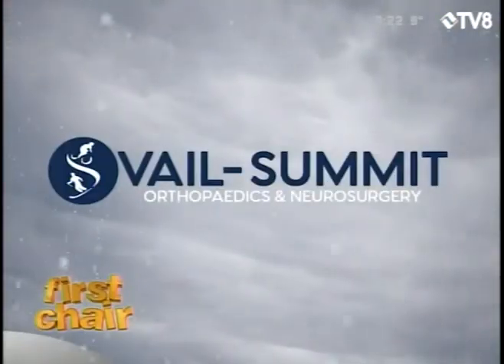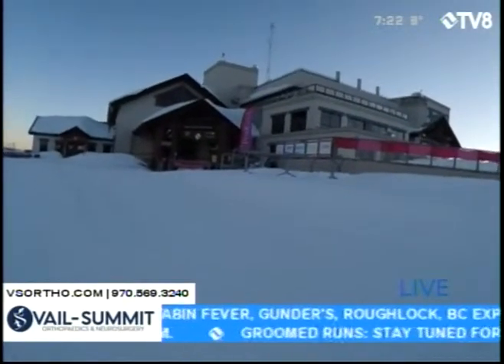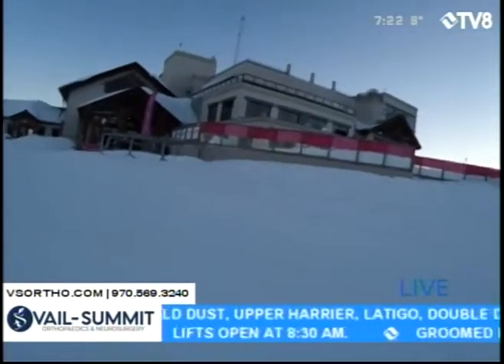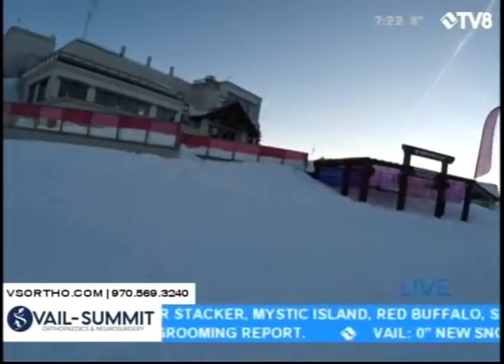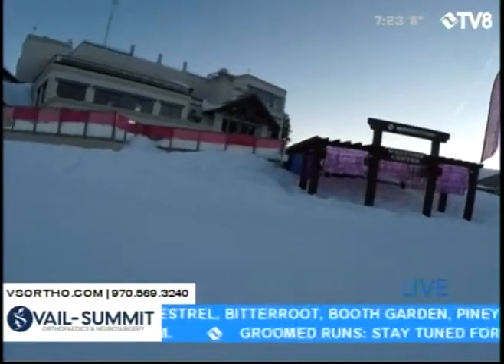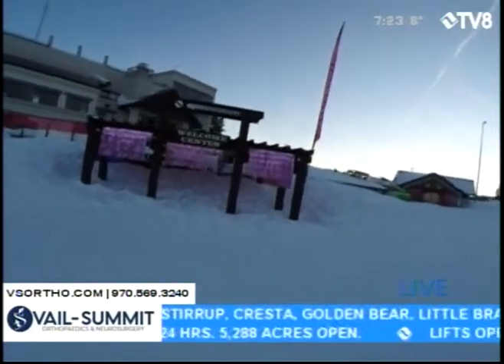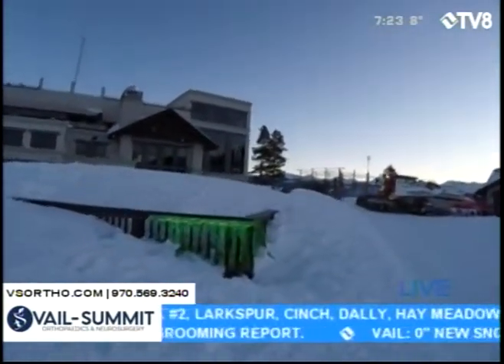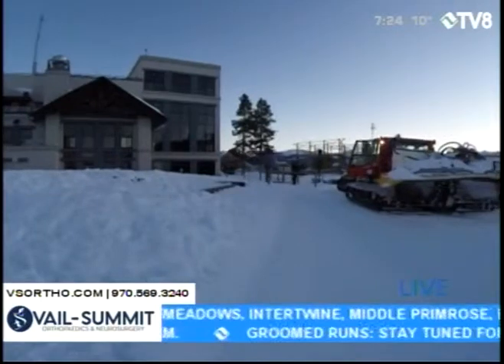First Chair Vail Summit Orthopaedics 03.16.19 7:24AM Good Morning Vail